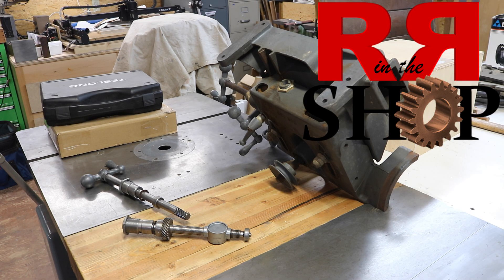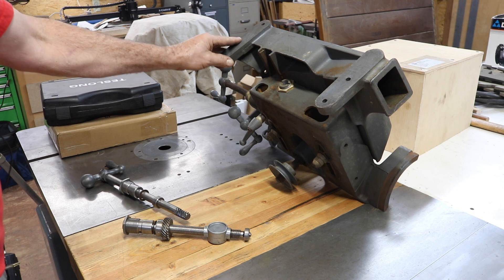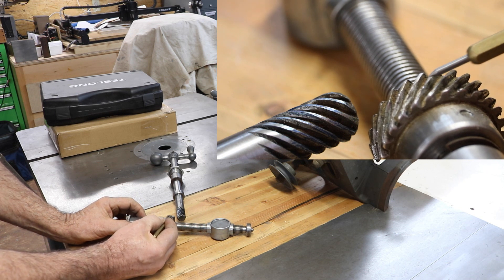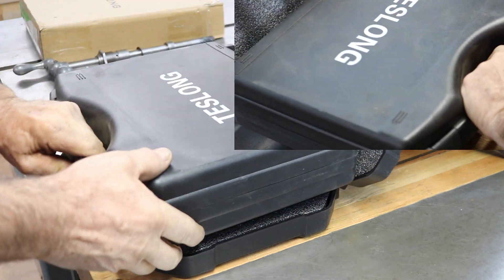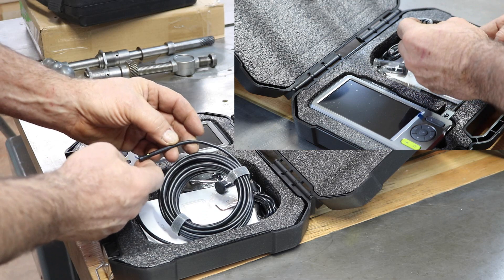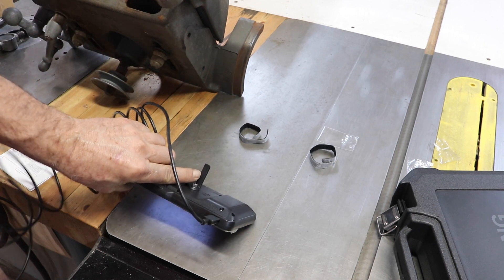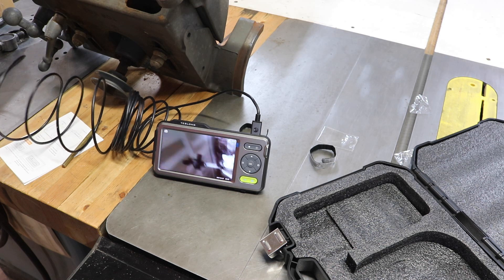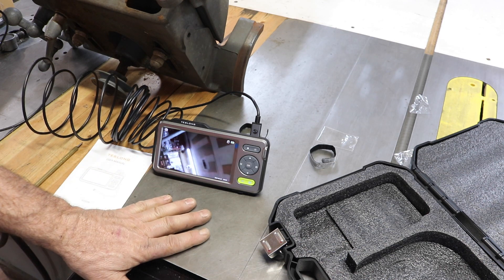Borescope Endoscope Tool Review Teslong NTS500B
I review and test out a TESLONG NTS500B Endoscope or Borescope.  I test the Teslong NTS500B on a real use in the shop.

Links to Borescope